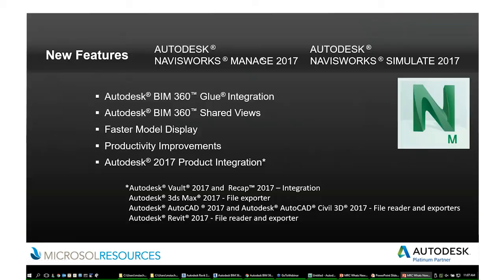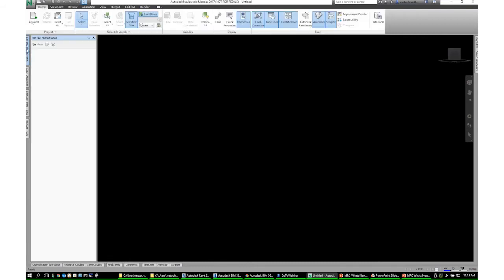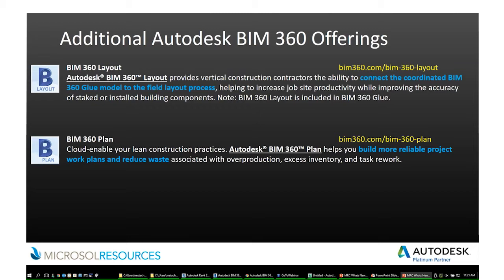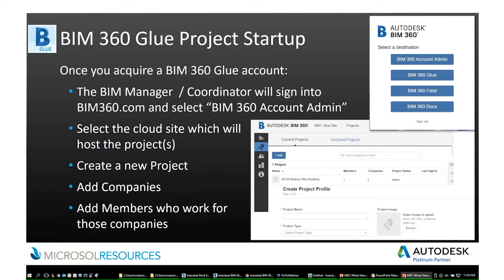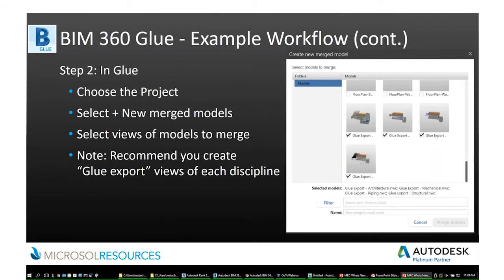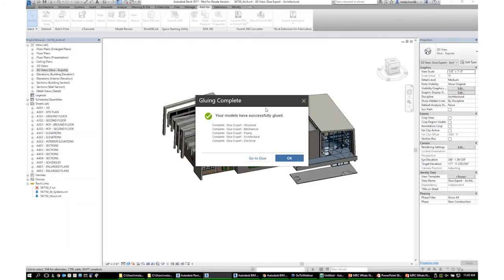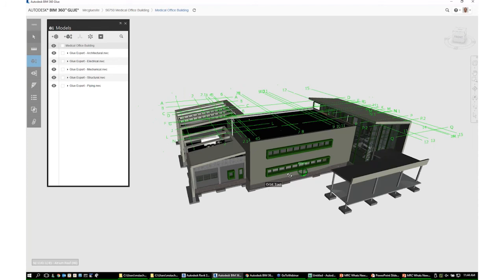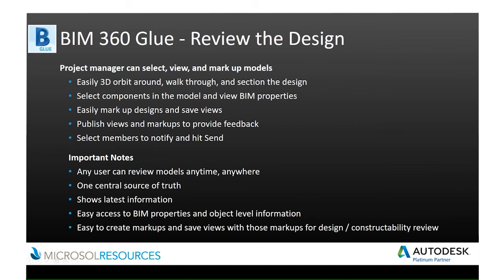What's New with Autodesk Navisworks 2017 and BIM 360?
Review our webinar that was focused on the construction industry. We explored the latest features for Autodesk Navisworks 2017 for multi-discipline coordination capabilities with powerful desktop-based clash detection, reporting and clash resolution combined with the anytime, anywhere access, one-click to BIM and cloud-based collaboration with BIM 360.